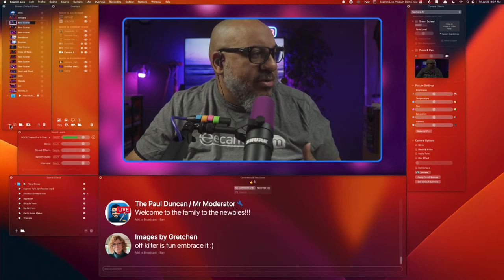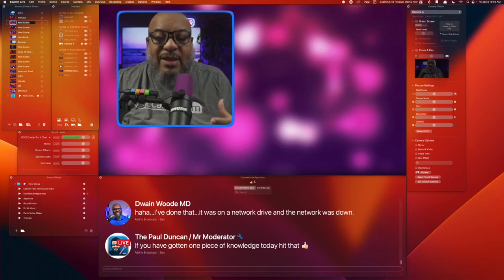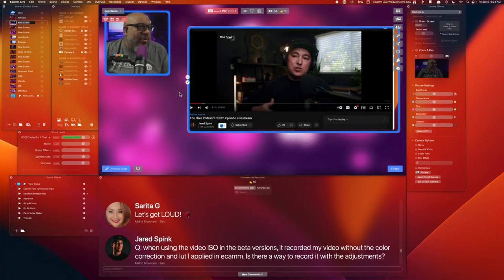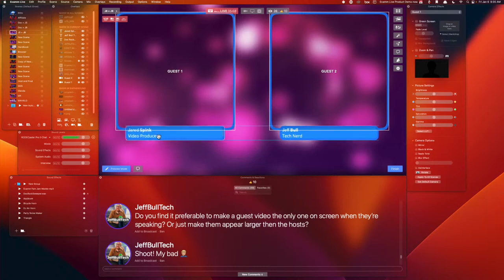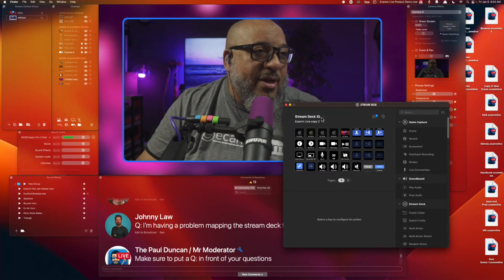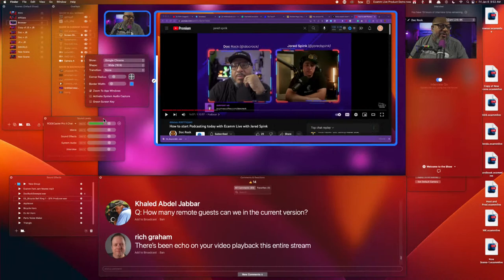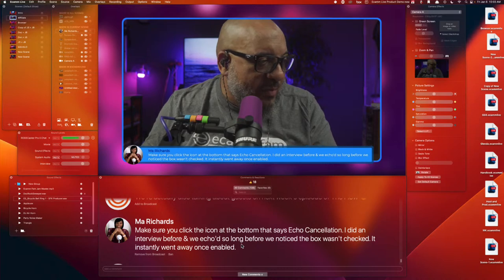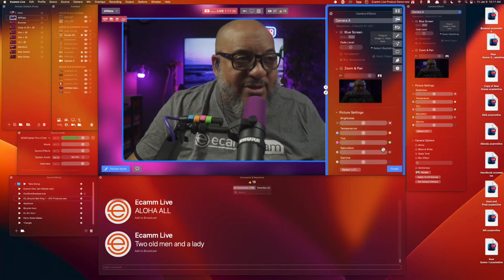Ecamm Live Demo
Let's Learn Ecamm Live together, shall we?

In this demo, I'll be showing you how Ecamm Live works, taking you on a tour of the features, and answering all of your questions. Want to practice while you're watching? and turn on your video in the Rec Room.